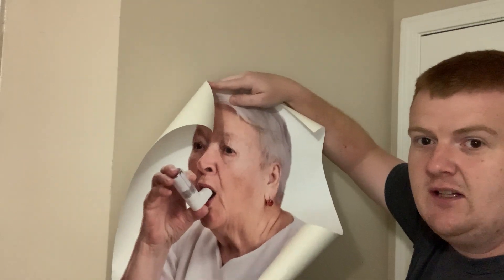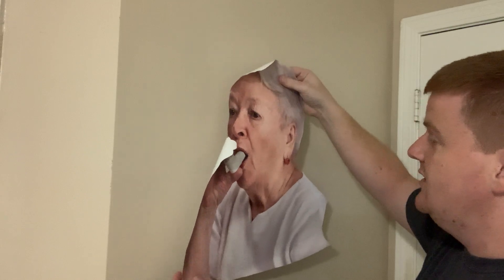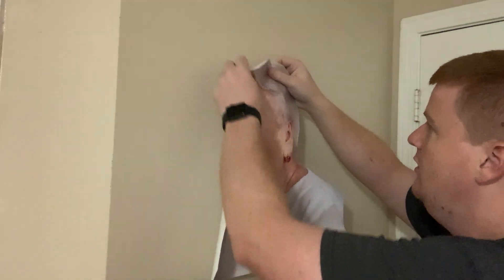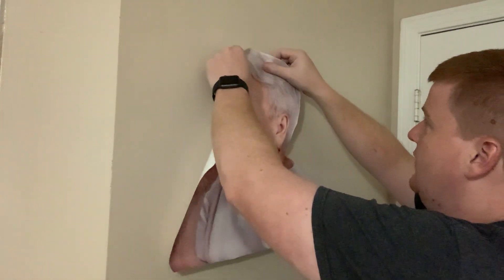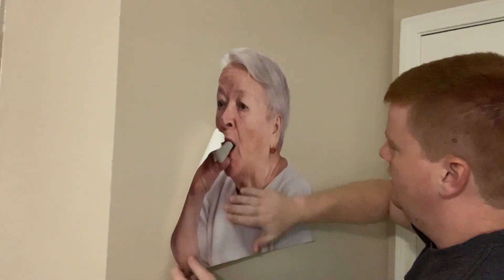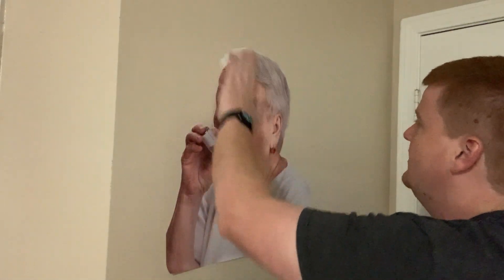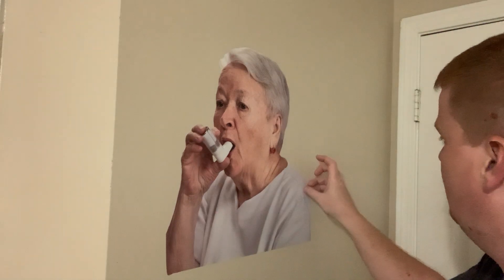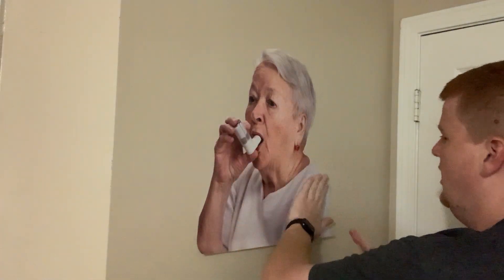How to Install your Elderly Lady with Inhaler Wall Decal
Mike from WallMonkeys.com shows how to install and reposition your wall decal. In this video, he uses the popular Elderly Lady with Inhaler wall decal to show how easy installing and moving a WallMonkeys wall decal is.

Links and Notes:
-Link to product used in this video
- Post a pic of your new wall decal and tag us